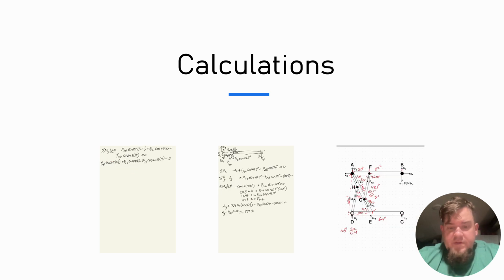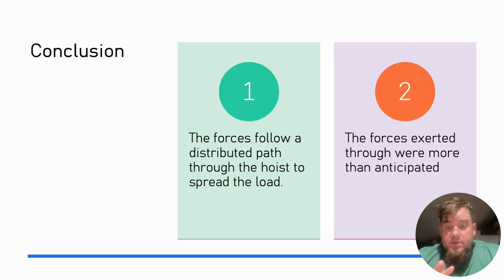Project 2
Eng 2301 Project 2